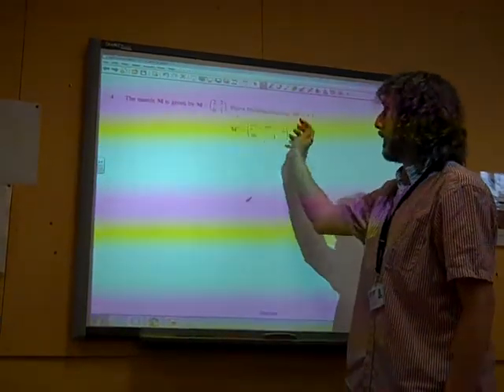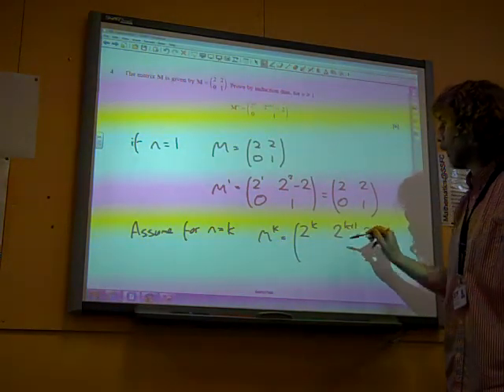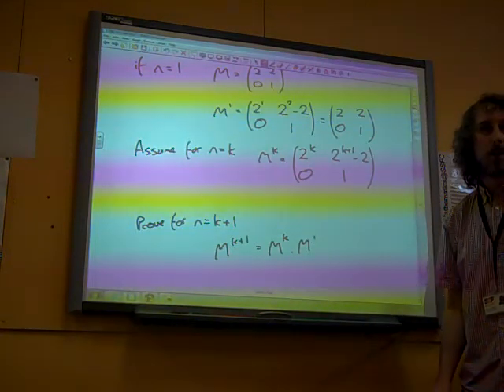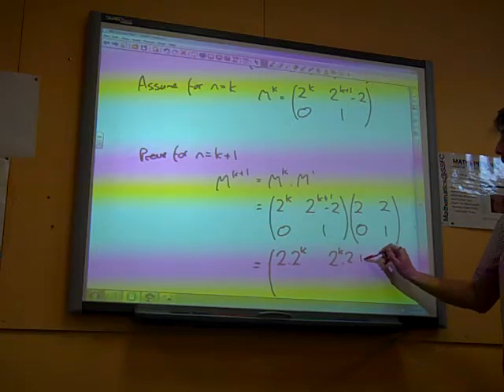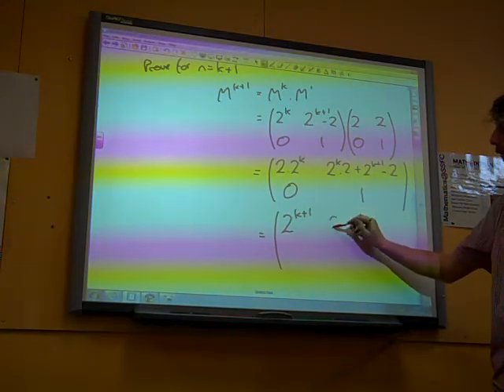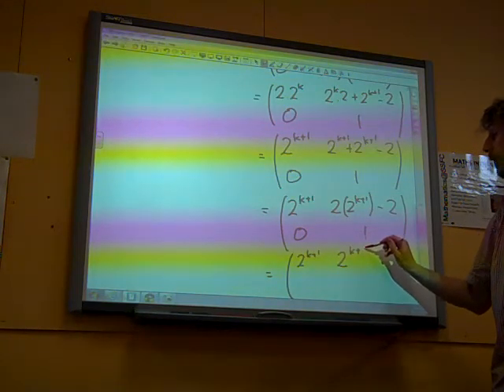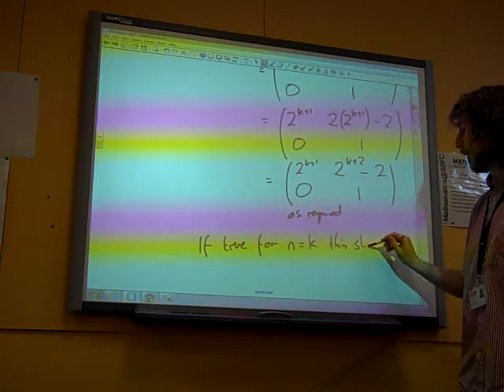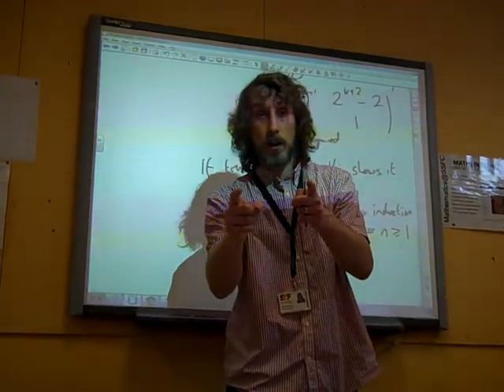FP1 Proof by Induction OCR Summer 2013 q4